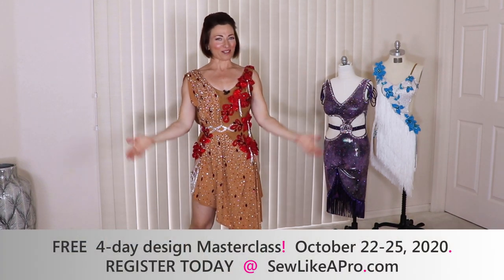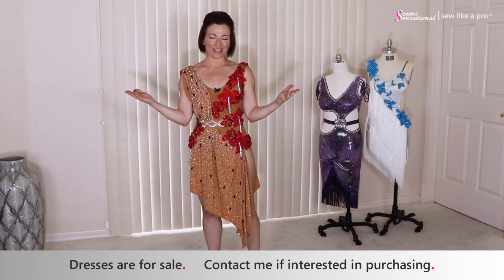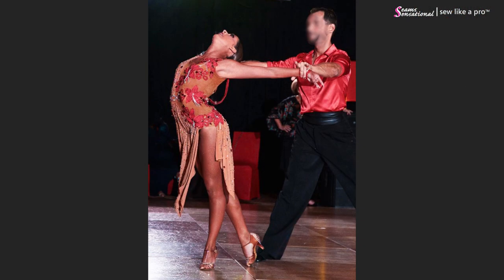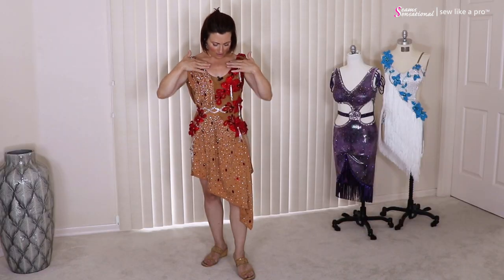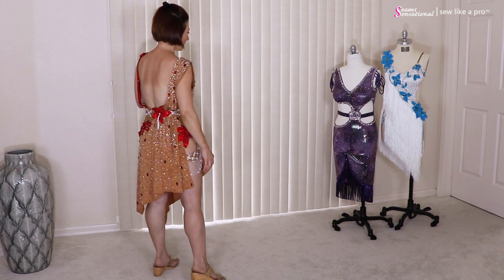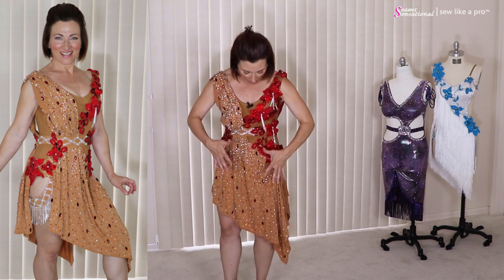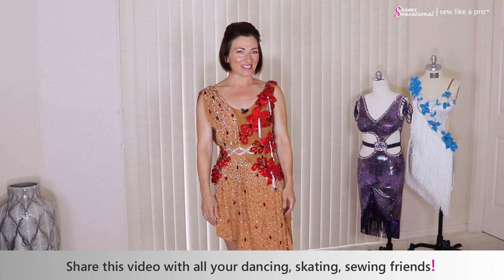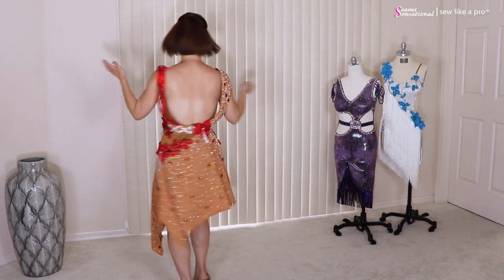Latin Dance Dress with Drapes and Red Fabric Flowers. Learn to design like this.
Have ever tried to design a dress for competitive Latin, Country, Line dance or ballroom dancing?   Then you know how difficult it can be because there are an infinite number of costume options.

Every competition dance dress needs design elements to make it interesting, but there are two main things you want to consider when you create a dress design.

1. How to choose elements for your dress design.
2. How to design a dress that looks good on your body shape.

Learn how to sew dancewear, how to sew a figure skating dress, and tackle the complexities of sewing mesh and stretch fabrics with Sew Like a Pro™.

BE A BETTER DRESSMAKER!  ACTION STEPS FOR YOU TO TAKE.

1)  DID YOU ENJOY THIS VIDEO OR LEARN SOMETHING?

Teresa